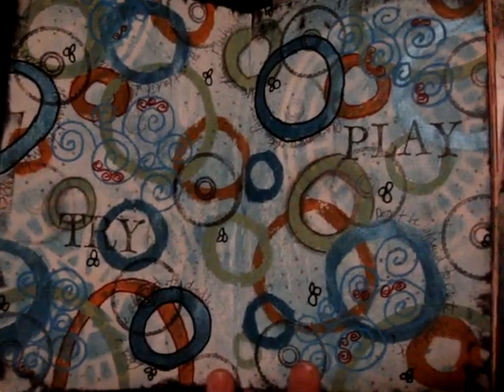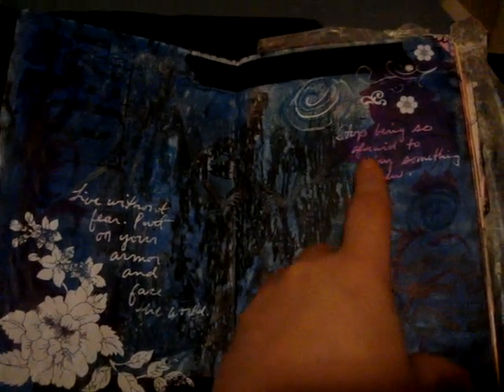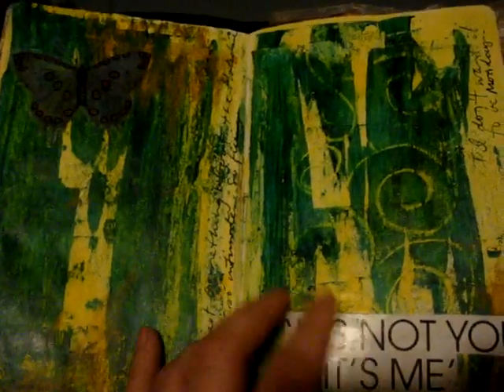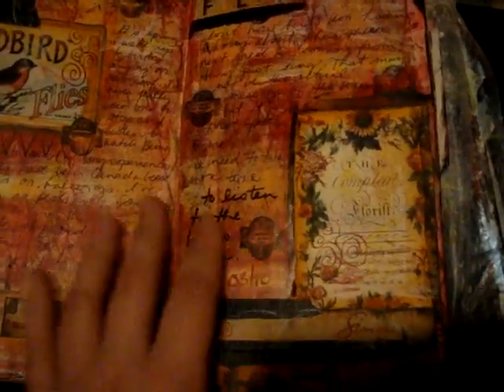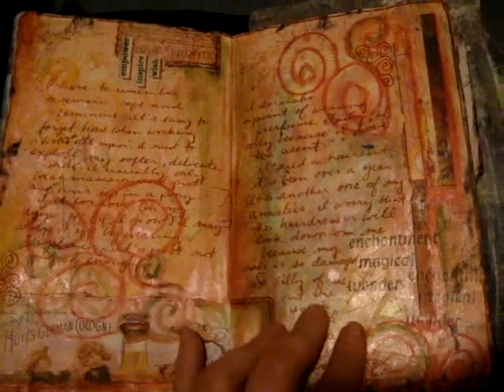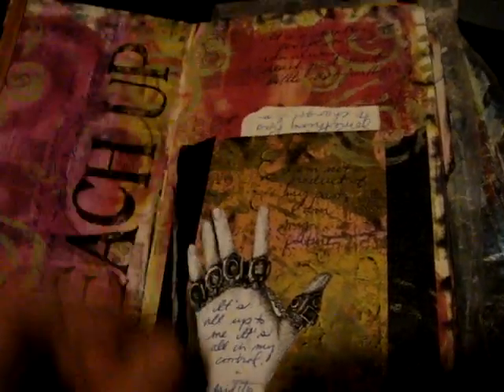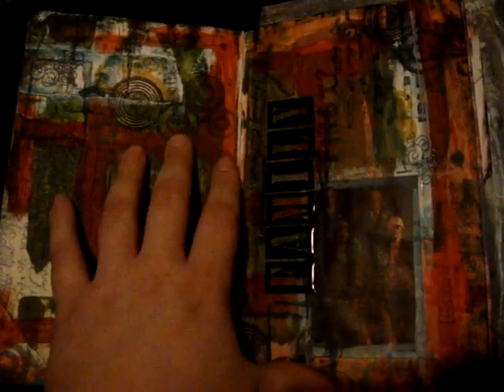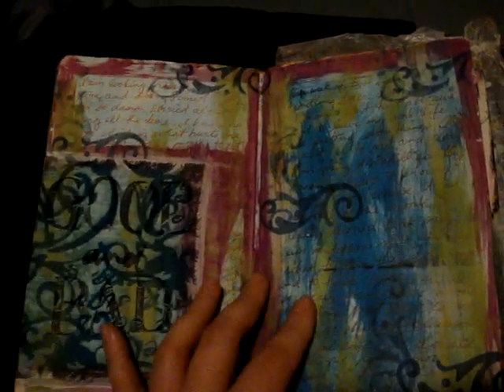My first Art Journal Flip with commentary!